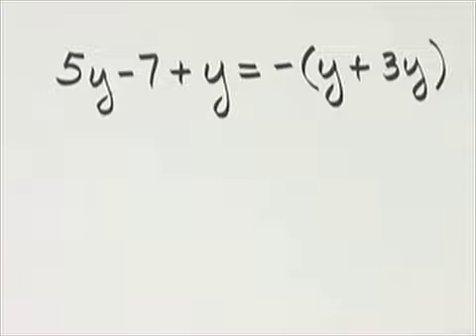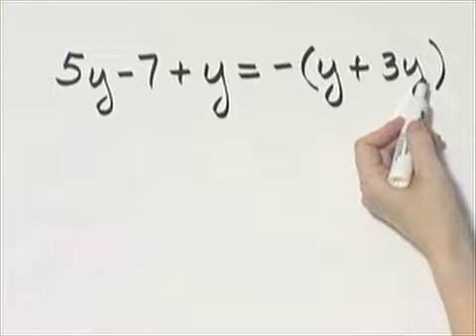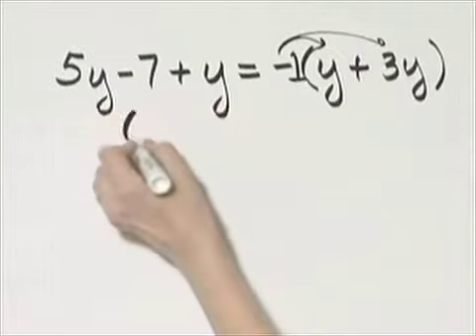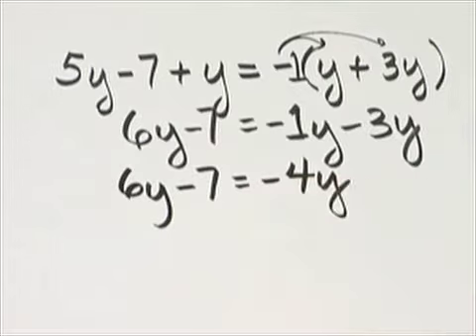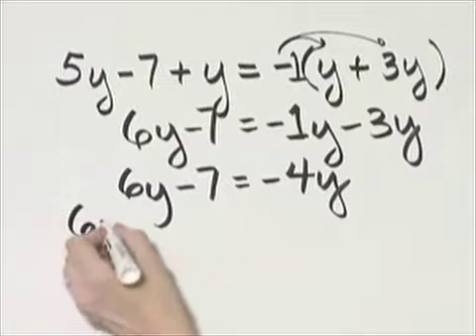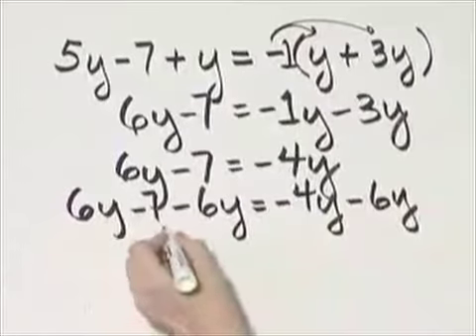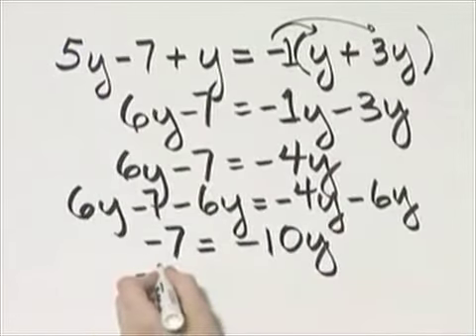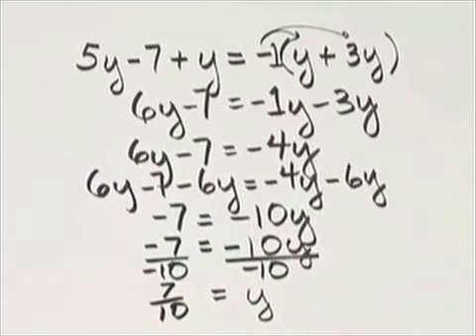Martin-Gay Beginning Algebra 7th Ed. Ch. 2 Ex. 7